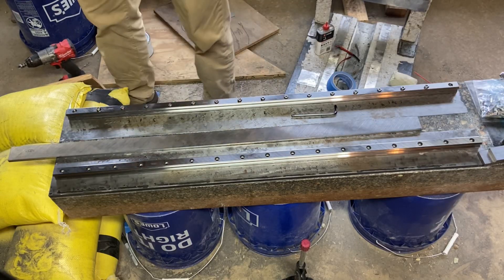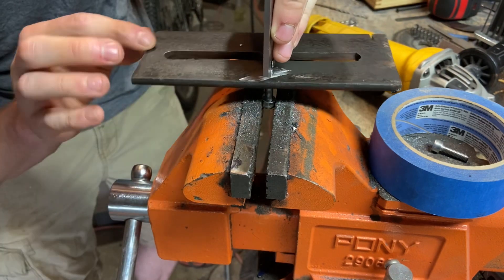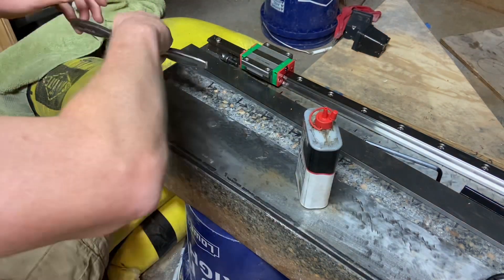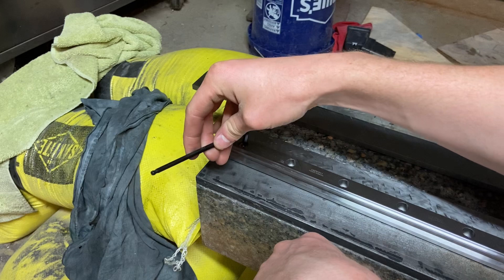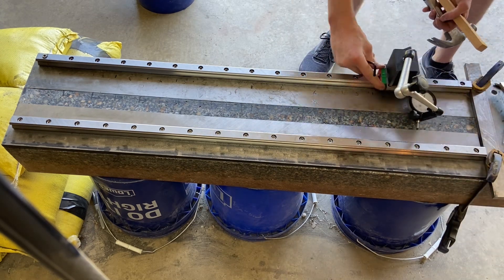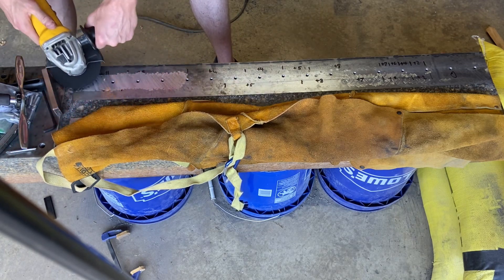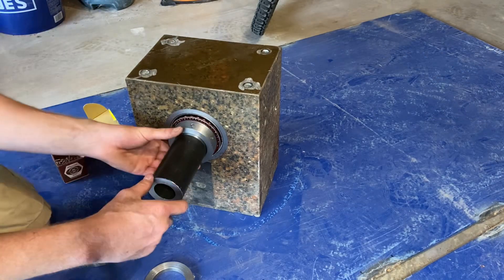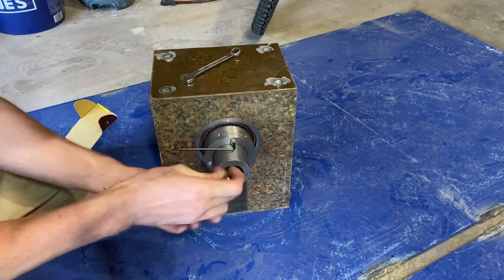DIY Epoxy Granite Lathe #4: Linear Rail 2 and Spindle Assembly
Sorry for the delay! Lots of progress to catch up on with the lathe. The linear rails are both in and the precision aspects are starting to take shape which is really exciting. The spindle is assembled with headstock bearings in place too.

Over the next week Ill remove the secondary rail and finish scraping under it, and begin mounting the cross slide rails to the saddle as soon as they arrive.

The epoxy granite still seems really solid and all evidence Ive seen seems to point to it working really well for a machine base in the long run